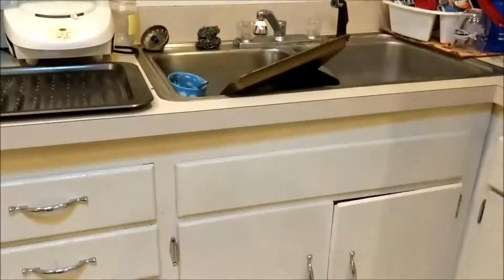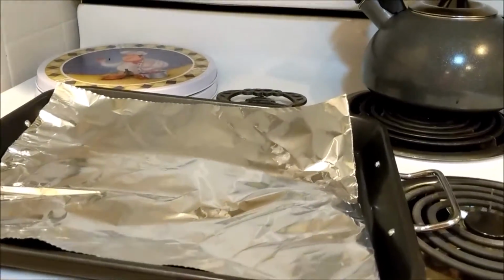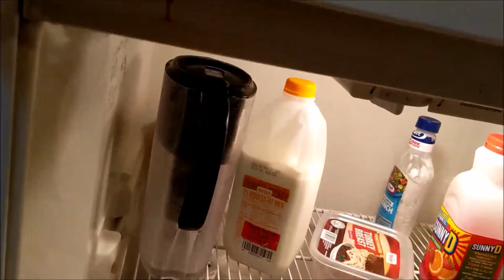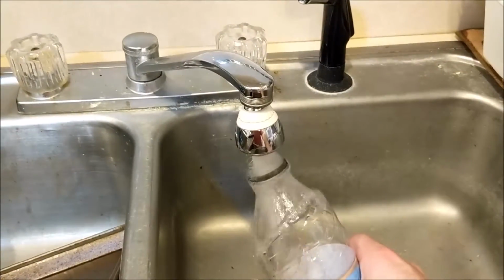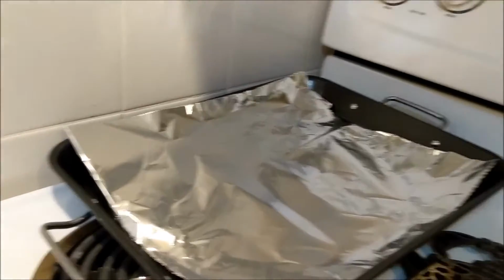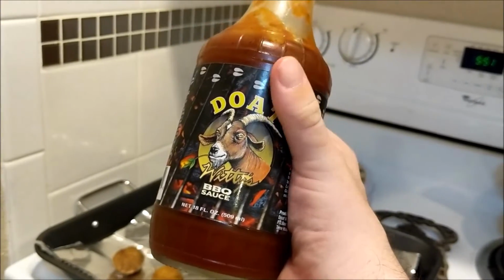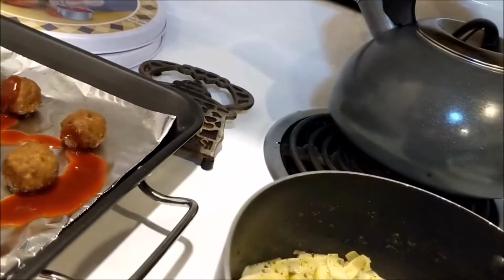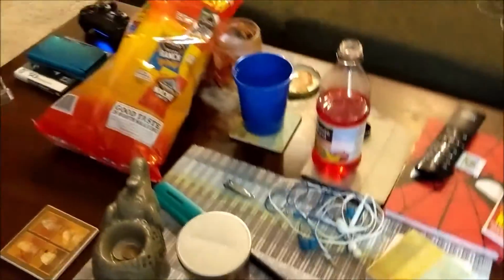Cooking with Levi: Unprepared Preparation of IKEA Meatballs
In this one I cook some meatballs from IKEA as well as other stuff. This...this is dumb. I'm a little proud of it though. They were delicious even if the video is not.